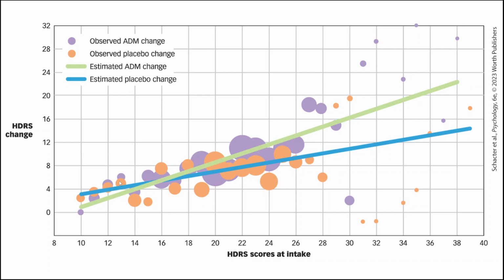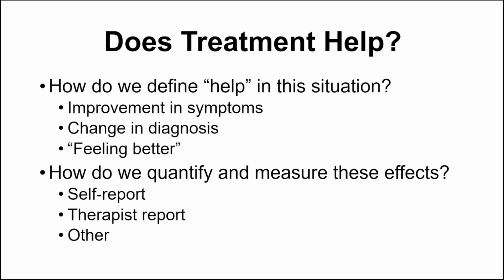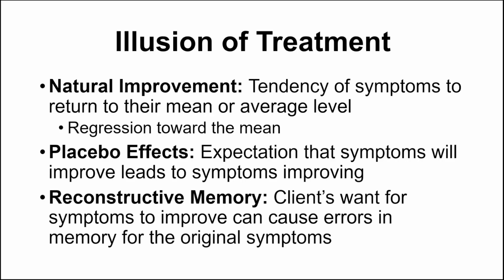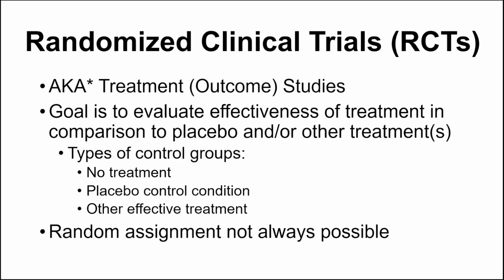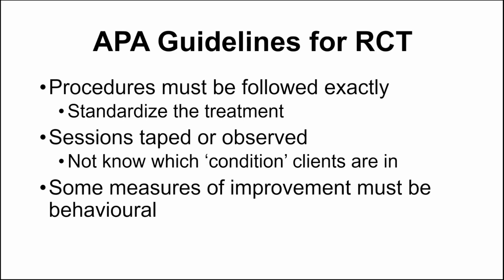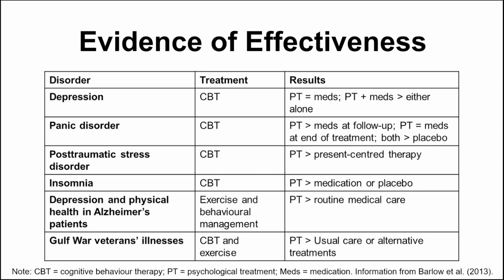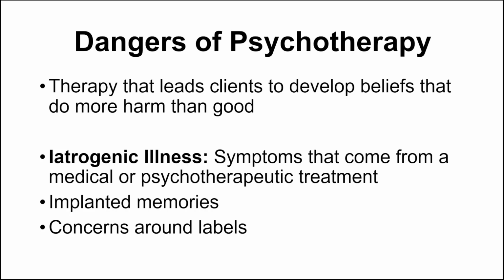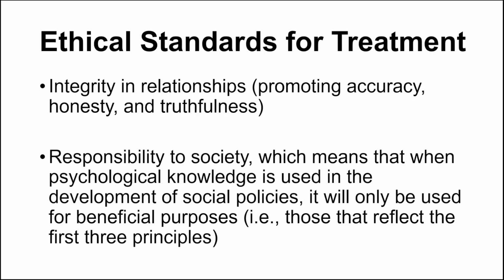PSYCH 105 - Lecture Recording - Chapter 16 - Part 5